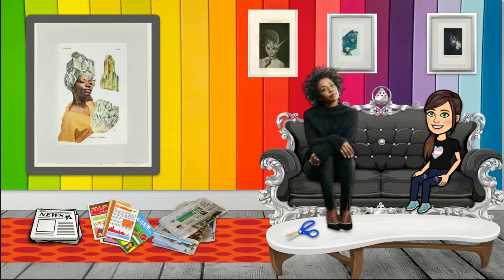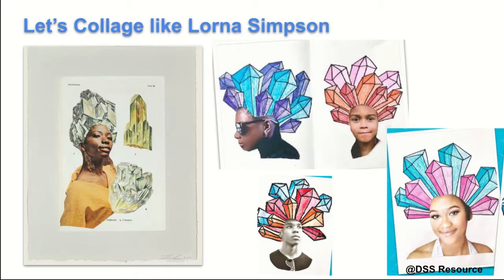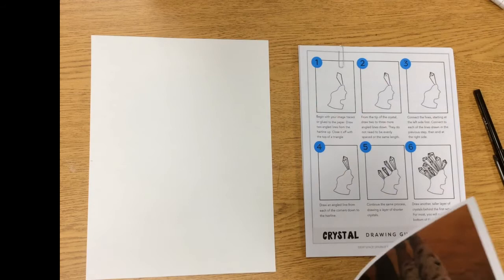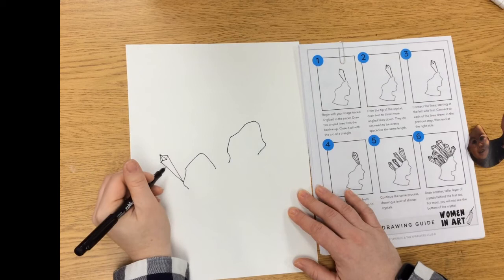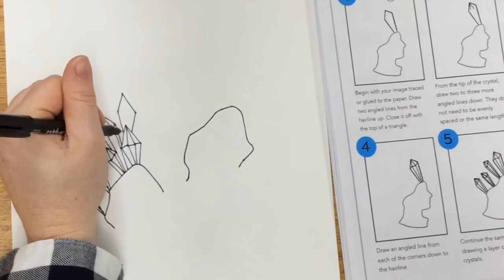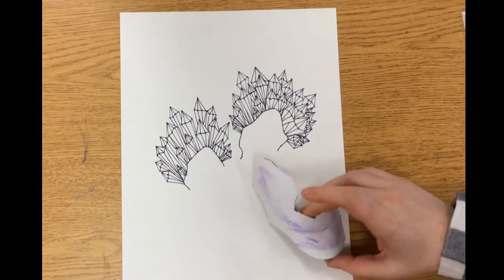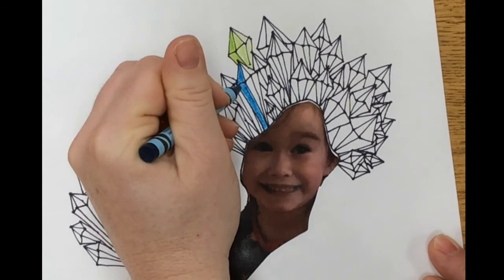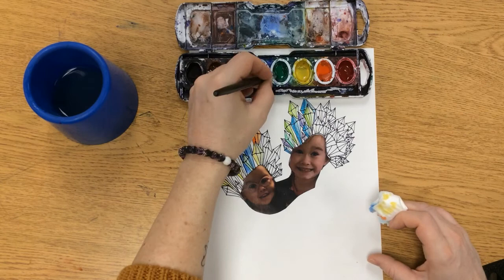Lorna Simpson: Crystal Collage Drawing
The lesson idea and resource for this lesson come from Deep Space Sparkle.